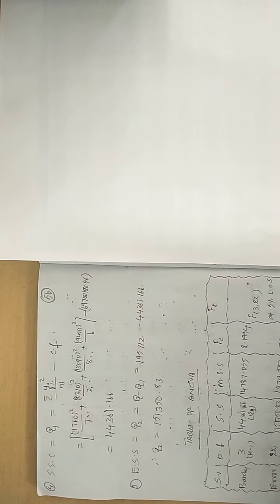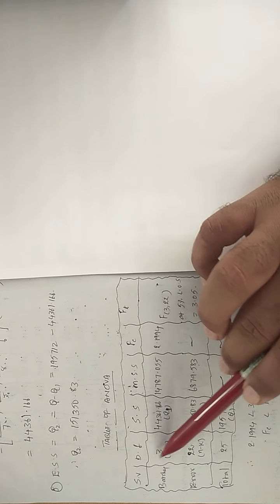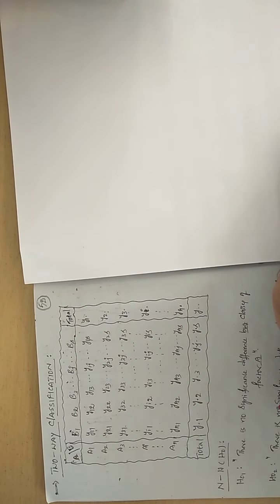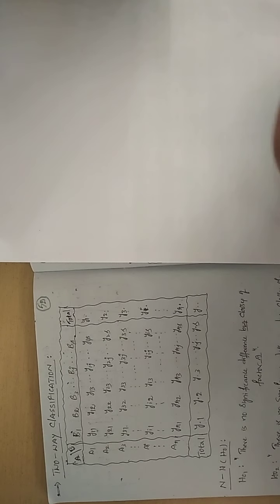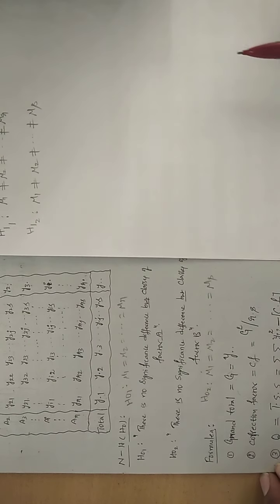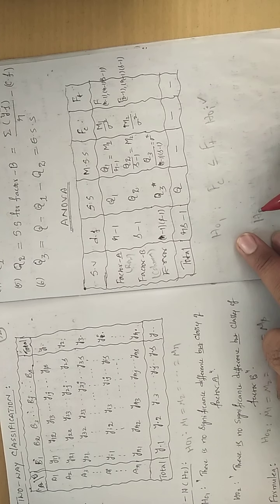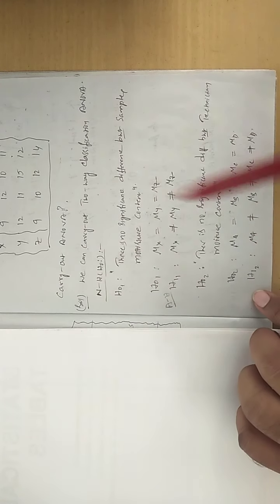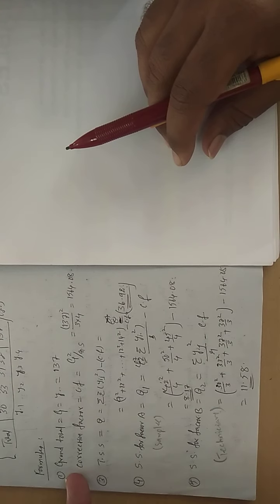SEM2/BRMU4V12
ONE - WAY contd.. & TWO - WAY ANOVA